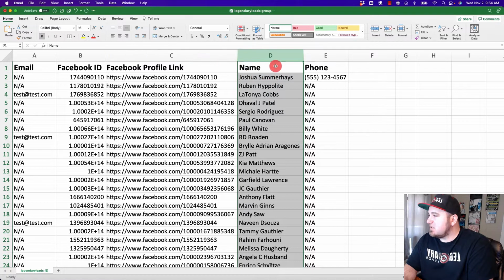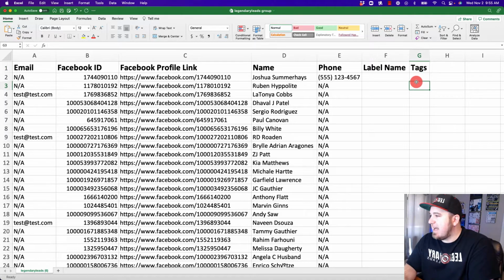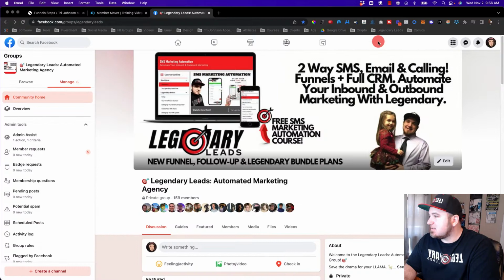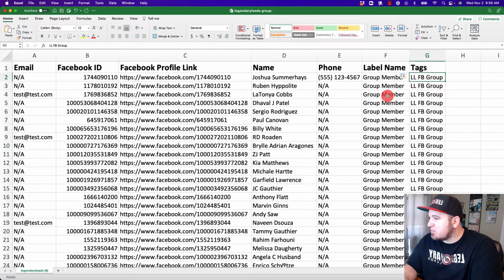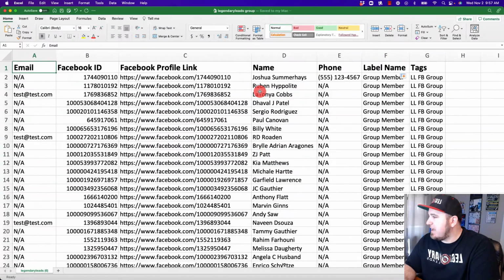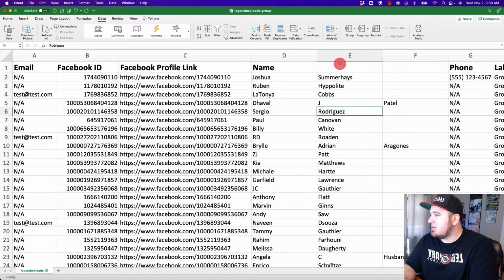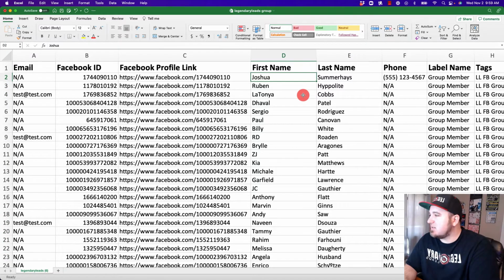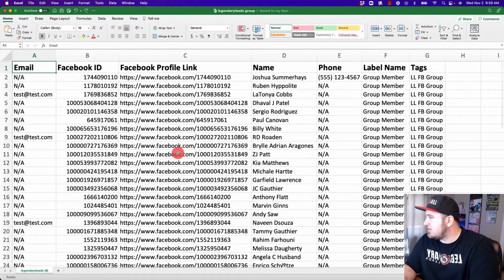Member Mover Spreadsheet Formatting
How to format the spreadsheet after you export it for upload into another system. In this example we format for upload into Genius Messenger CRM.

The Member Mover Chrome Extension is a tool used to download group member info from Facebook groups. It has three plans: basic, gold and platinum.

The Member Mover basic plan allows you to download group member info with their profile link only.

The Member Mover gold plan allows you to also include keywords and negative keywords for more targeted downloads.

The Member Mover platinum plan also incudes phone number and email for those users who have made this information publicly available.

During the Legendary Leads Member Mover public beta--all users are getting locked in for a low one-time fee with no future monthly payments.